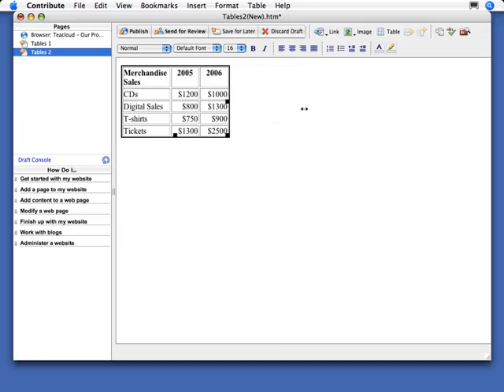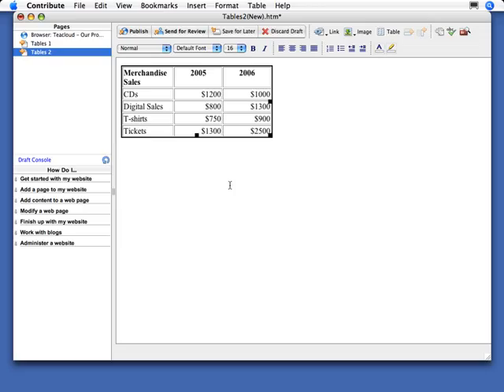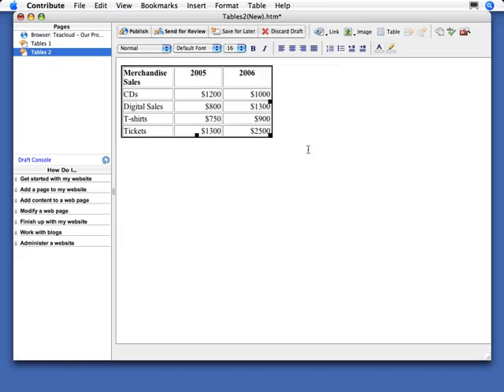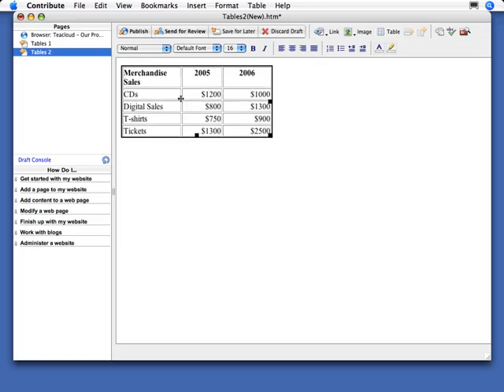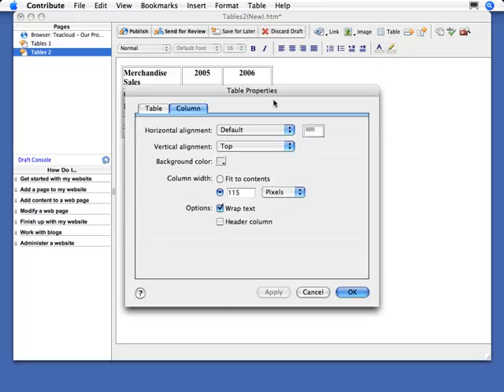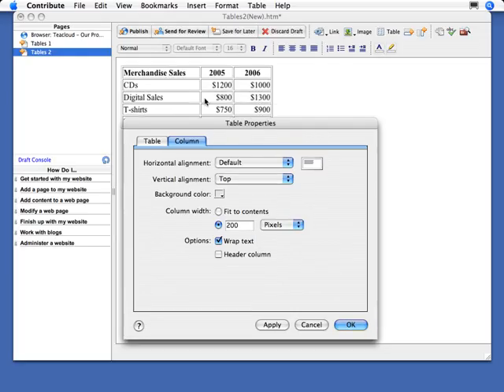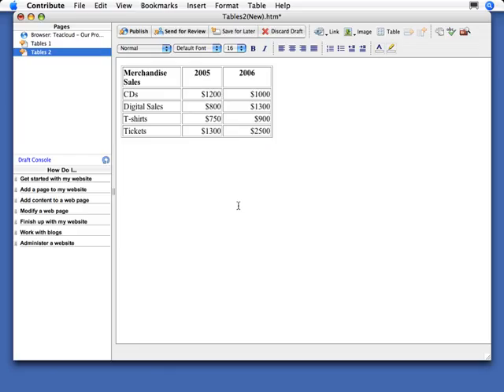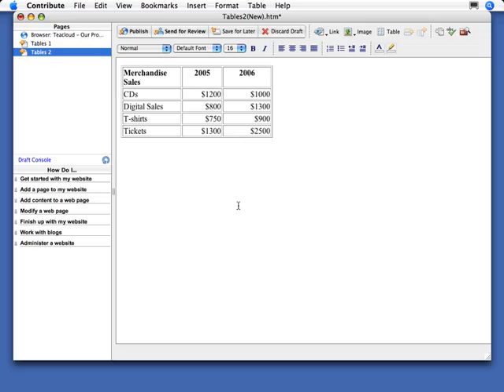ADOBE CONTRIBUTE CS3 resize 57/80